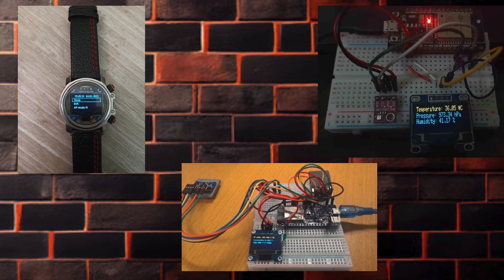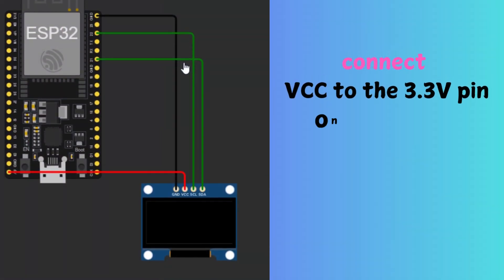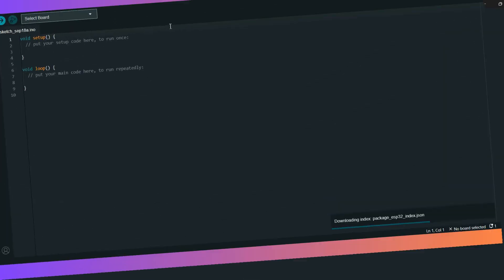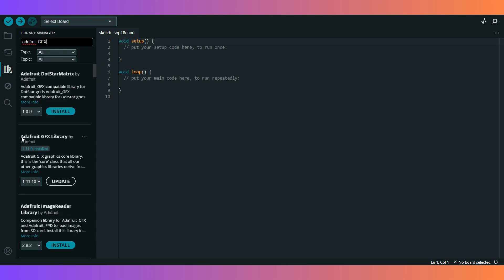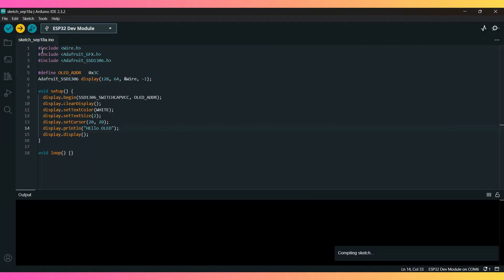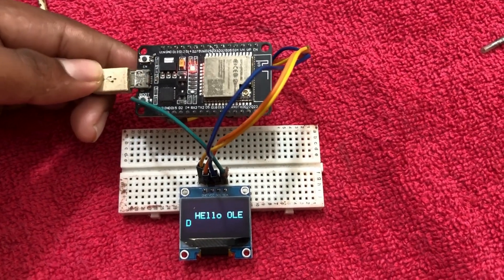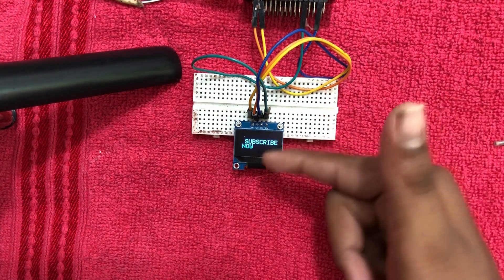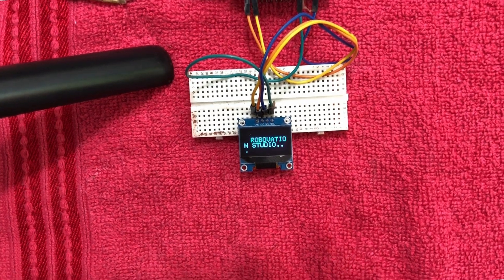Discover the 2-Minute ESP32 with OLED Setup Hack!💡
In this video, I’ll show you how to connect and program an OLED display with the ESP32 microcontroller. Learn how to set up the wiring, configure the necessary libraries, and display text and graphics on the screen. Whether you’re a beginner or an experienced developer, this guide will walk you through the process with clear instructions and examples.

Make sure to follow along, and by the end, you'll be able to integrate OLED displays into your ESP32 projects effortlessly!